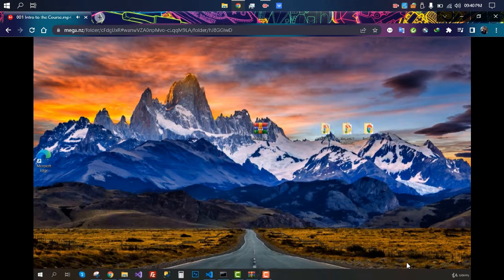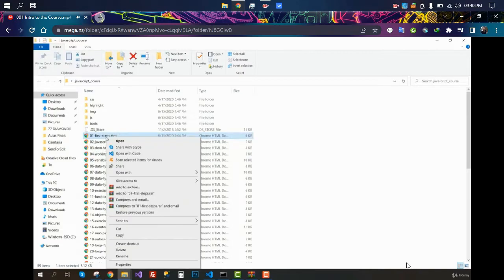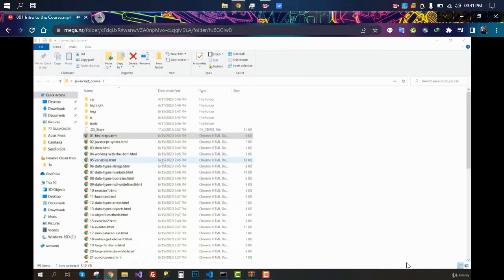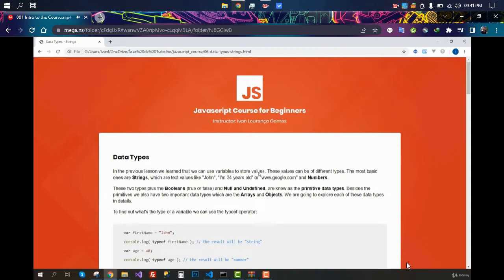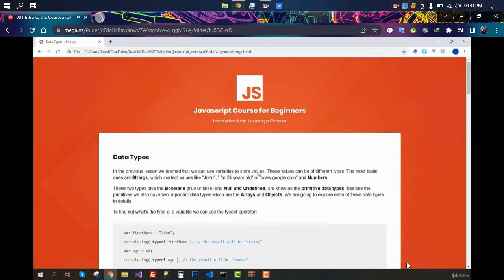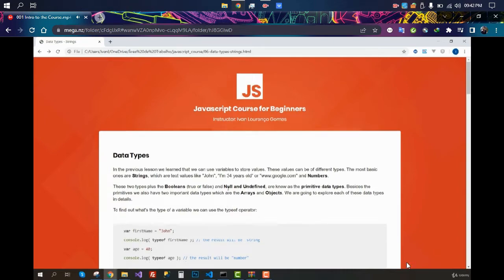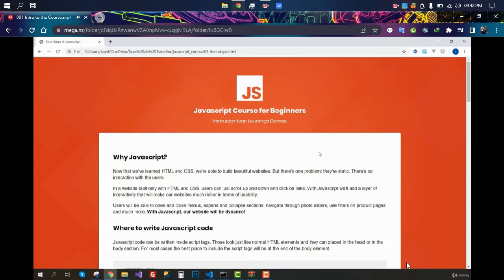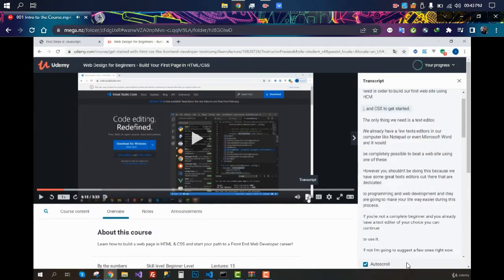Complete Javascript Course for Beginners with jQuery & AJAXComplete Javascript Course for Beginners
In this video you can download the free udemy mega link course this course content various projects with good explation about Javascript .
I wish you love it!!!